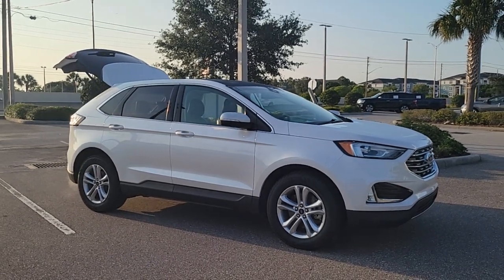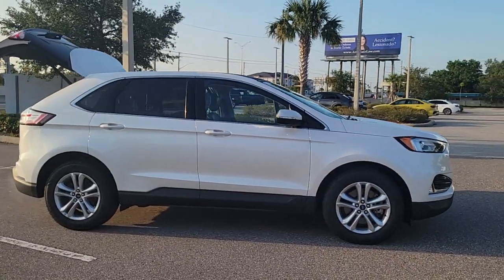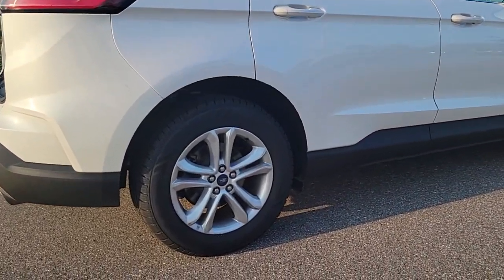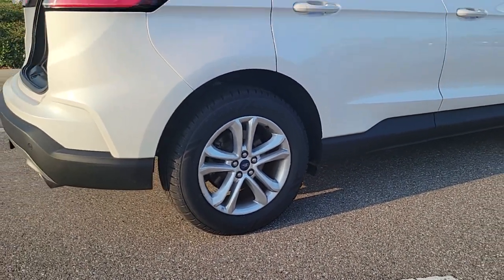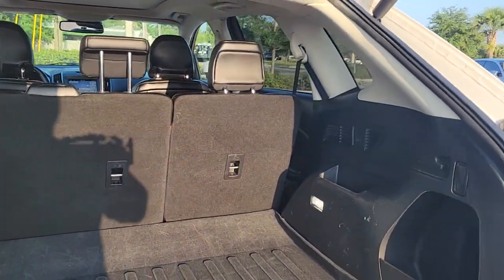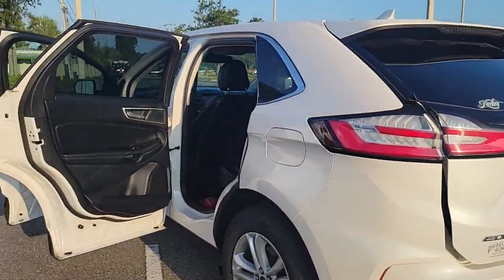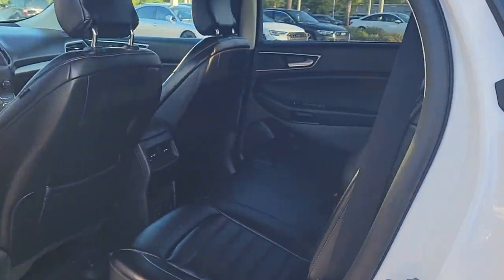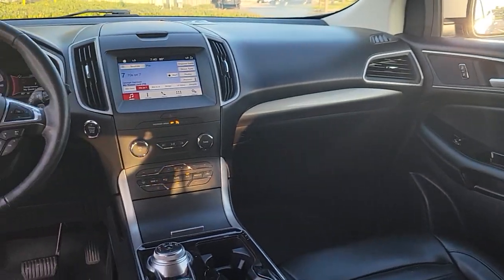2019 Ford Edge Clearwater, Tampa, St. Petersburg, Palm Harbor, Largo, FL 631520A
White Platinum Used 2019 Ford Edge SEL available in Clearwater, Florida at Audi Clearwater. Servicing Tampa, St. Petersburg, Pal Harbor, Largo, FL.

Audi Clearwater
18940 US Hwy 19

**CROWN CONFIDENCE CERTIFIED** 110V/150W AC Power Outlet 2 Driver Configurable 4.2 Color LCD Displays ActiveX Seating Material Heated Bucket Seats Class II Trailer Tow Package Convenience Package Equipment Group 201A Foot-Activated Hands-Free Liftgate LED Signature Daytime Running Lamps Panoramic Vista Roof Perimeter Alarm Premium 9 Speaker Audio System Rear Parking Sensors Remote Start System Universal Garage Door Opener (UGDO) Wheels: 18 Sparkle Silver-Painted Aluminum Wireless Charging Pad. Clean CARFAX.brbrPriced below KBB Fair Purchase Price! 21/28 City/Highway MPG Odometer is 14307 miles below market average!brbrWhite Platinum 2019 Ford Edge SELbrbrCROWN CONFIDENCE PLAN CERTIFIED GUARANTEE includes our exclusive 101 point safety inspection Carfax vehicle history report 100000 mile powertrain warranty for as long as you own your car and our exclusive peace of mind 7 day or 500 mile exchange policy. Our no hassle no games pricing policy means that you receive the lowest internet live market price on every vehicle every day only at Crown Audi.brbrbrAll prices plus sales tax tag and titling and dealer service fee of $999.00 which represents cost and profits to the selling dealer for items such as cleaning inspecting adjusting new vehicles and preparing documents related to the sale.